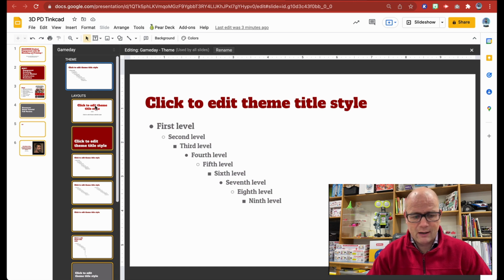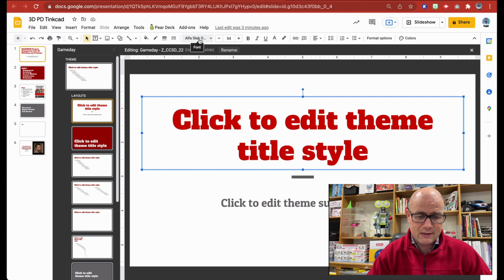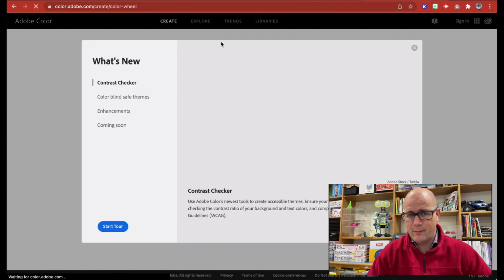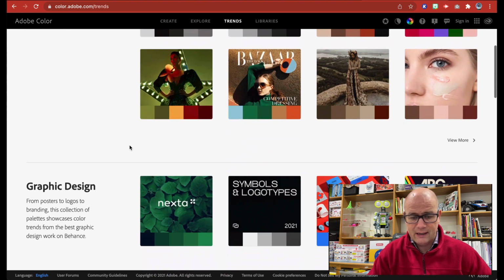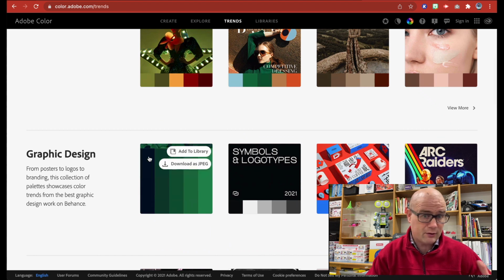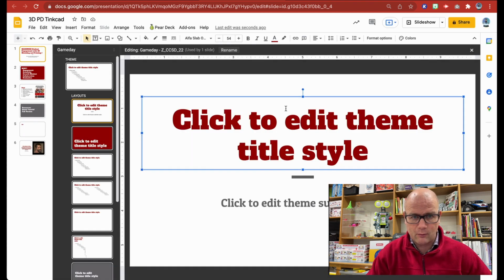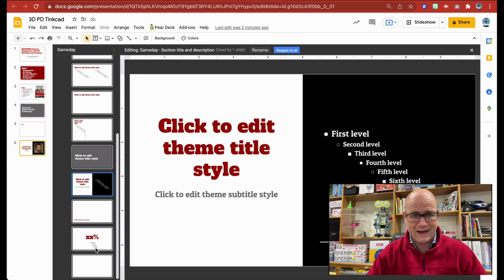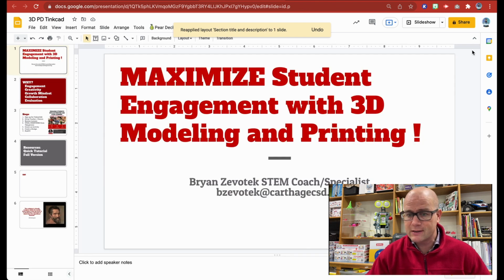Google Slides Custom Themes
Did you know you could customize Google Slide themes? Check it out here in this quick tutorial.